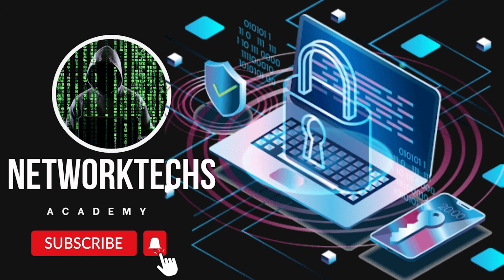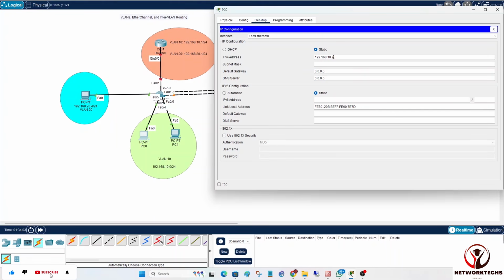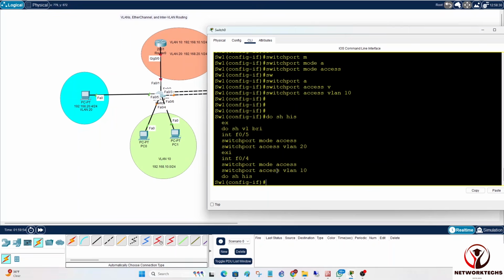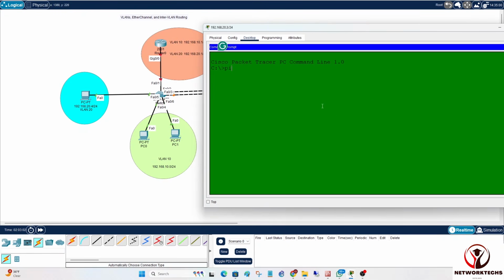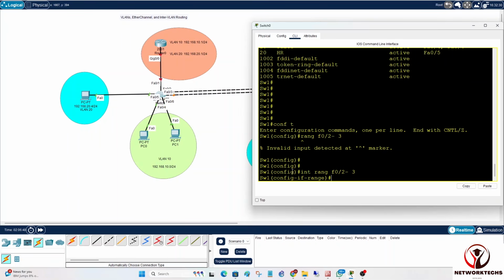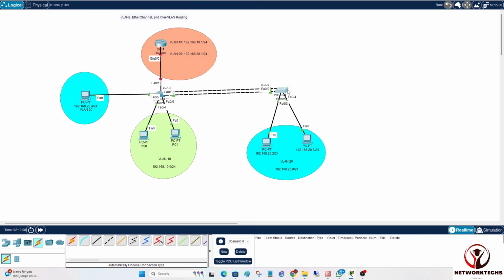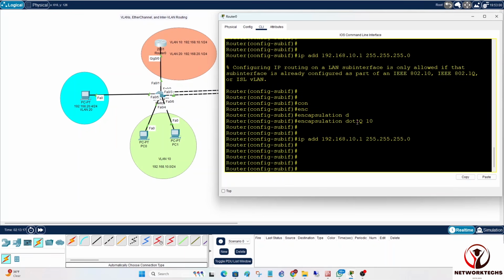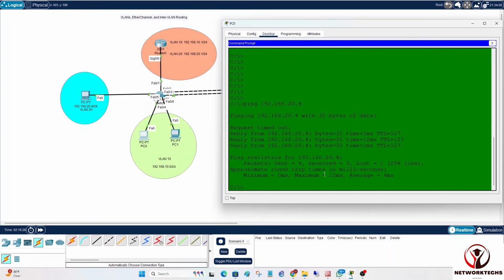Master VLANs, EtherChannel & Inter-VLAN Routing | Cisco Lab Tutorial | CCNA 200-301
Learn VLANs, EtherChannel & Inter-VLAN Routing – Cisco Lab Tutorial.
In this practical Cisco lab tutorial, I’ll show you step by step how to configure VLANs, set up EtherChannel, and implement Inter-VLAN routing. This video is perfect for networking students, CCNA aspirants, and IT professionals looking to strengthen their hands-on Cisco skills.

What you’ll learn in this video:
•✅ VLAN configuration in Cisco switches
•✅ EtherChannel setup for link aggregation
•✅ Inter-VLAN routing configuration
•✅ Best practices for a Cisco lab environment

Whether you’re preparing for CCNA or just learning Cisco networking, this tutorial gives you a complete hands-on guide.